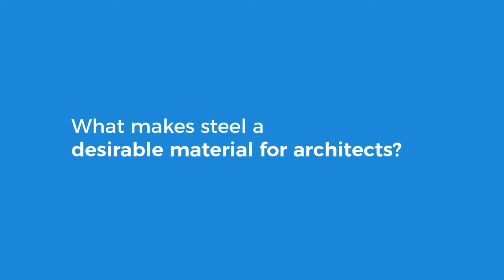Uni4 EdTech Centre - Architect Interview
The Uni4 EdTech Centre was entered for the SAISC Steel Awards 2019. In this video, Architect Mark Horner sheds light on the project, including insight into the Architectural Brief and benefit of steel in this application.